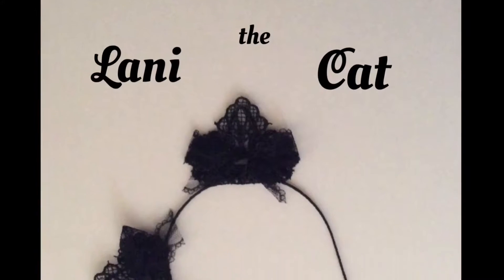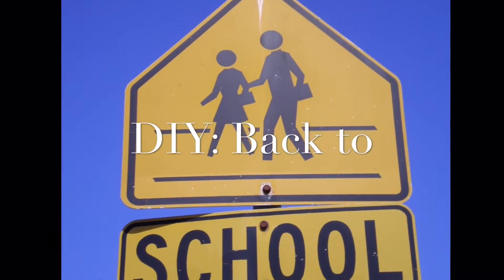DIY: Back to School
Hello again my lil Kittens!! I love you all and please, if you haven't already, like and sub to meeee :3 lol! Comment for any suggested vids and/or questions you have😼🤘🏼. See y'all next week!!